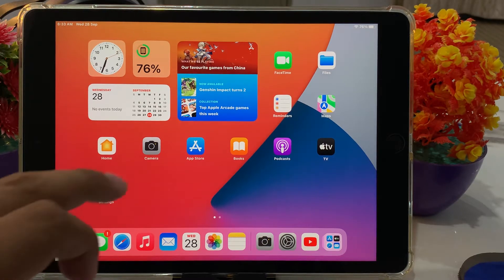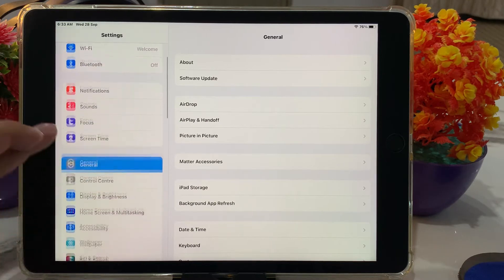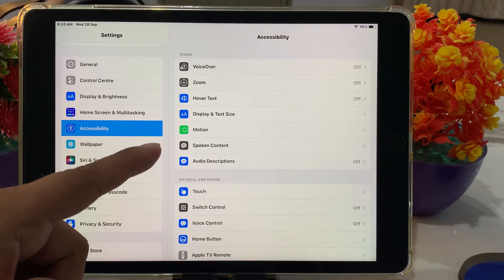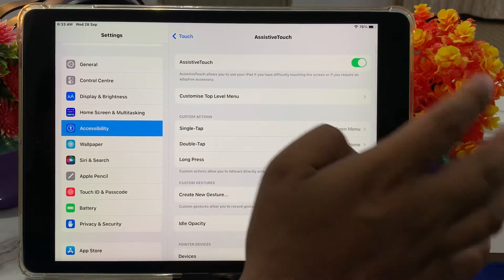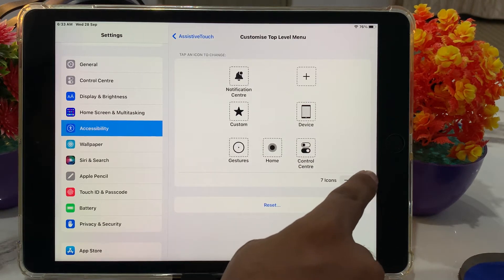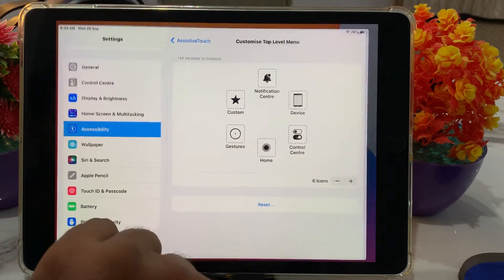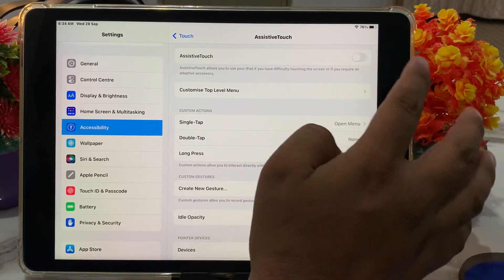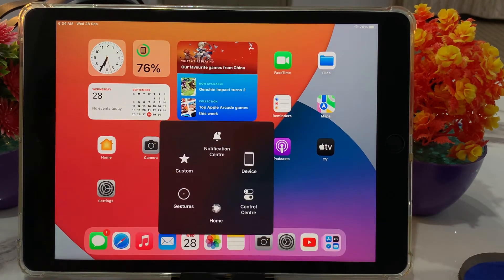iPad OS16 ! How Enable/Use Assistive Touch On iPad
iF Video is Helpfull To